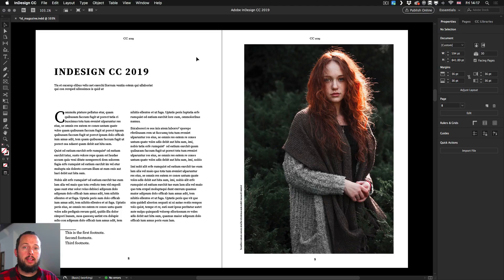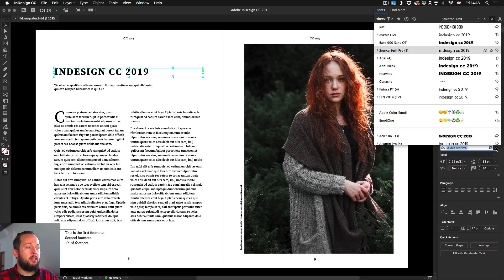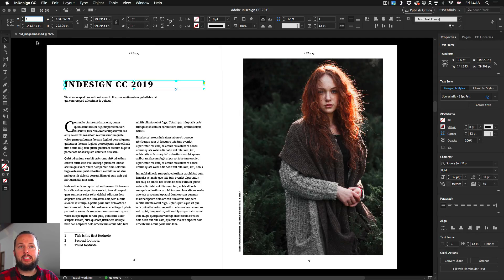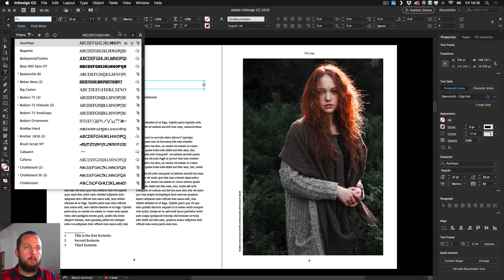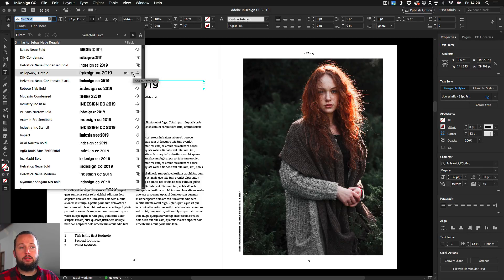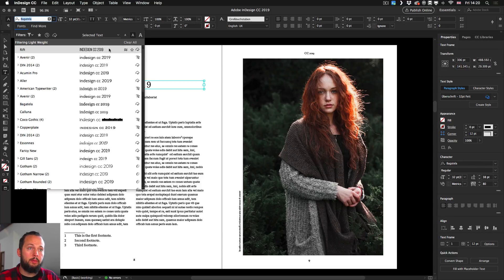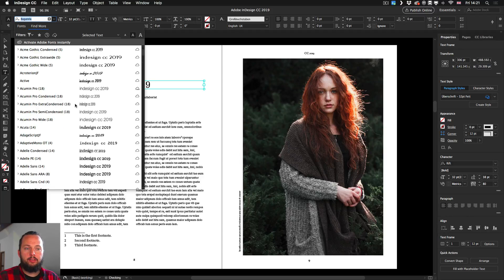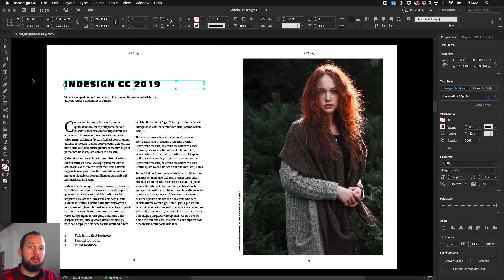InDesign CC 2019 new feature - Enhanced visual font browsing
Find out everything about the new Font Selector introduced in Adobe InDesign CC 2019 that lets you search and categorise all your fonts in new intuitive ways.